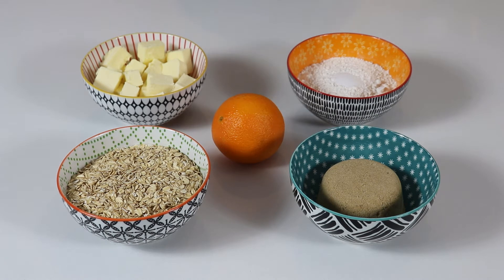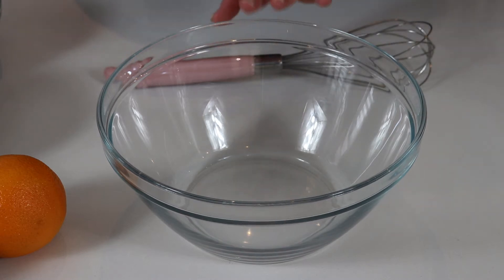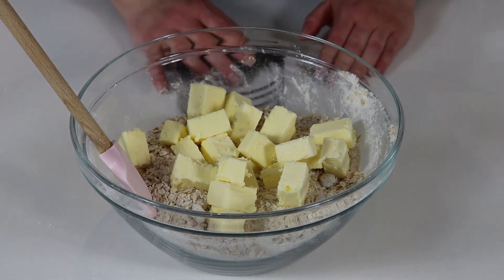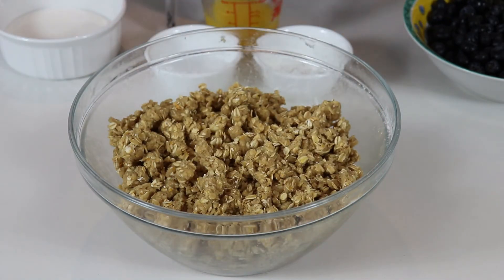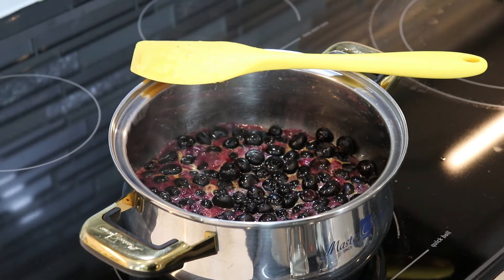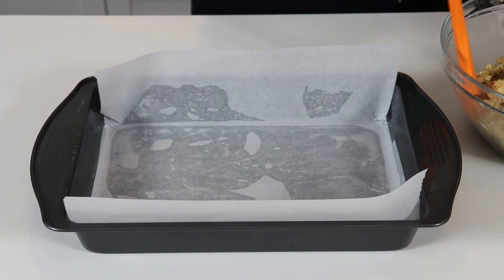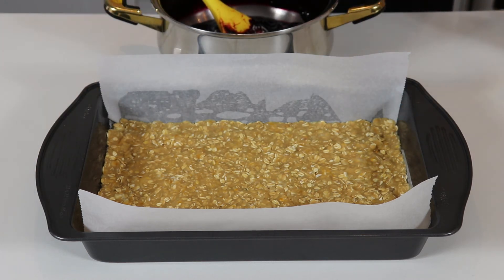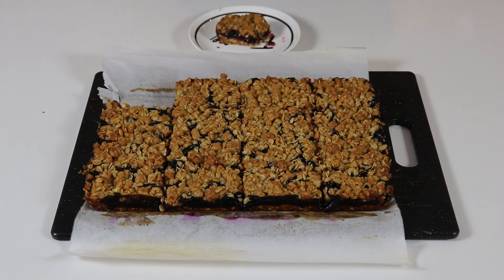Blueberry Oat Squares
Hi Everyone!

Today we will be making these delicious blueberry squares that are just perfect!

Base & Topping:

2-1/3 cups rolled oats (not instant)

1-1/3 cups all-purpose flour

1-1/4 cups brown sugar

1/2 teaspoon salt

1-1/4 cups cold cubed butter

Blueberry Filling:

3-1/4 cups fresh blueberries (rinsed)

2/3 cup sugar

1/3 cup freshly squeezed orange juice

3 tablespoons water + 2 tablespoons cornstarch (slurry)